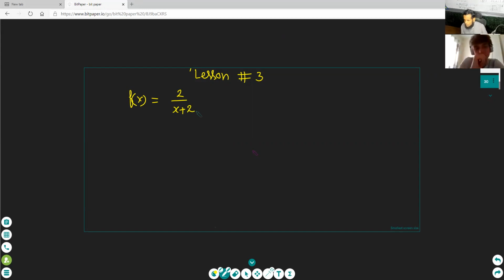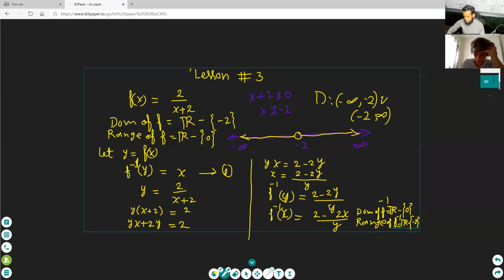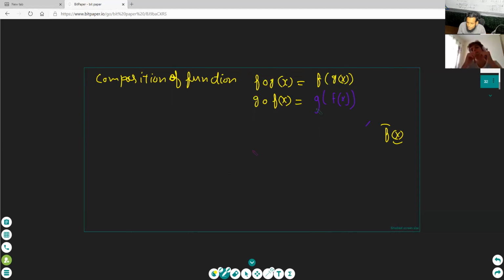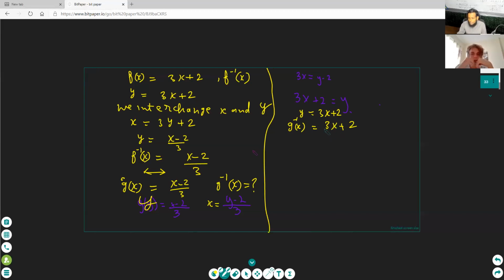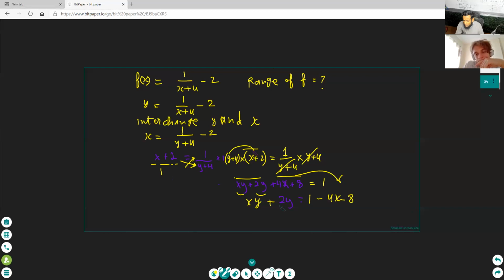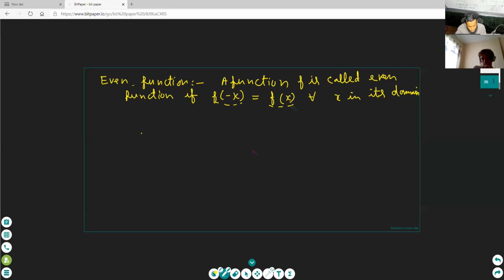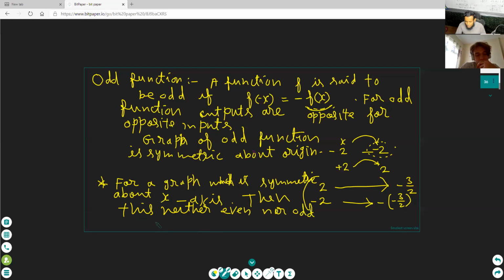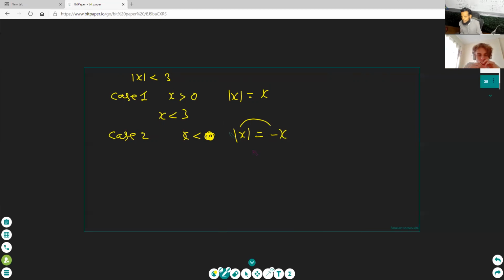SAT Math UAE student Live class-Function in detail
This is my SAT Math level 2  online live class. My student is from UAE . My daily math class is of one hour .I can teach Math and Physics in both Urdu and English Languages .